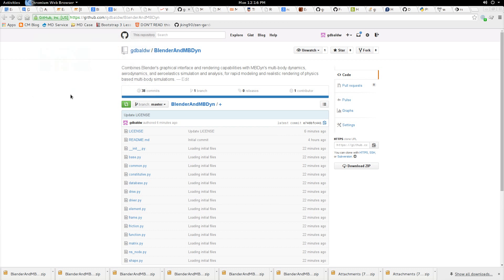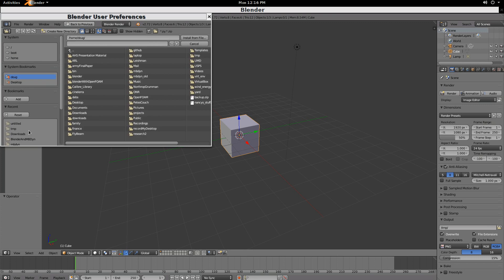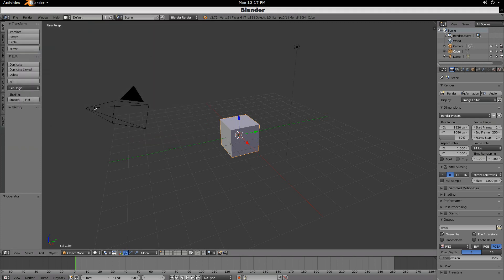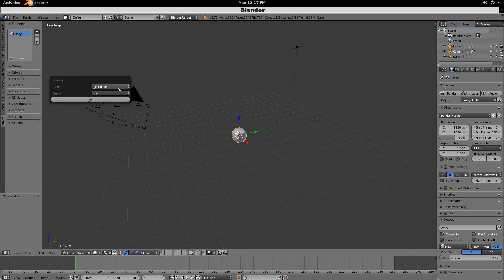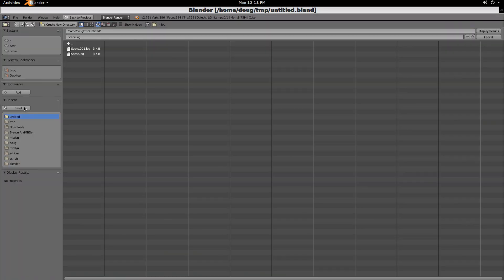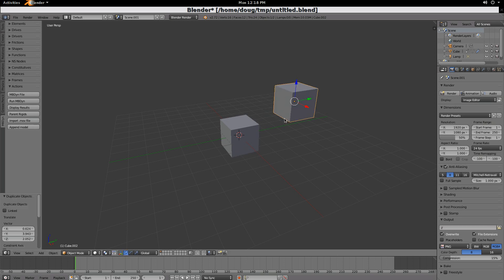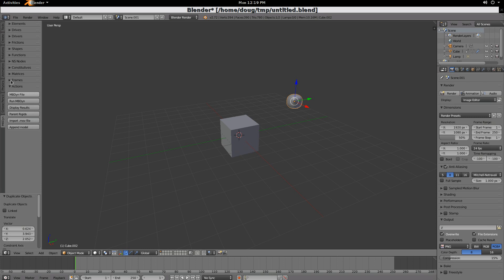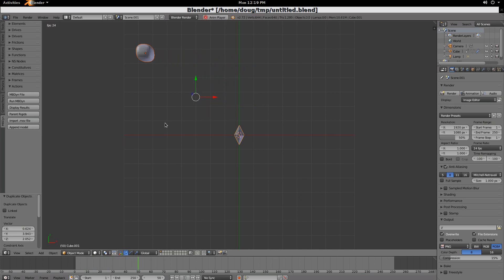BlenderAndMBDyn v2 Installation and GUI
Installation and GUI are demonstrated. Please note the underlying functionality of all MBDyn elements is being ported from v1 at this time, however the framework and GUI are robust.